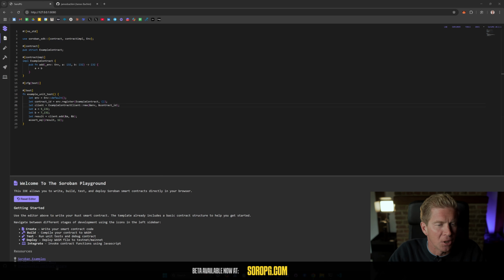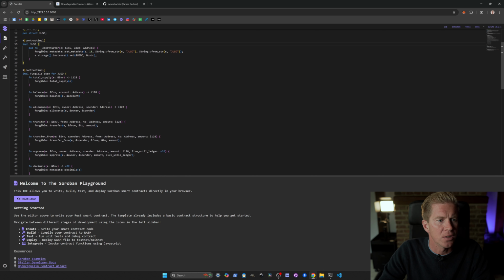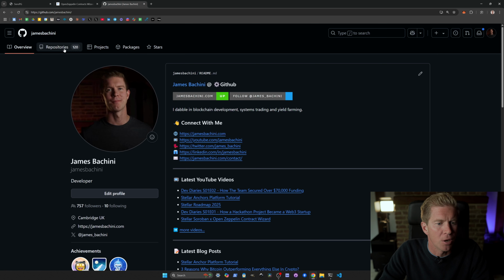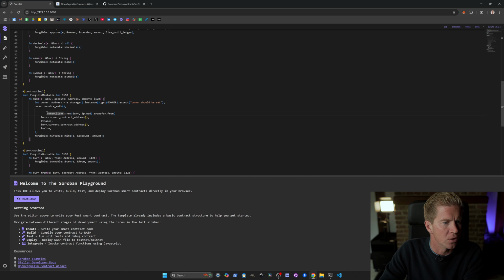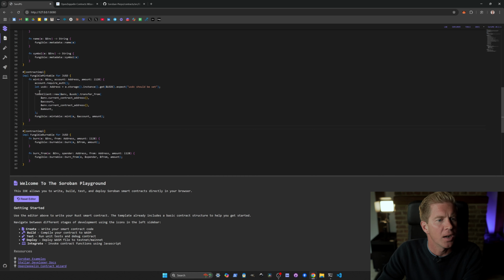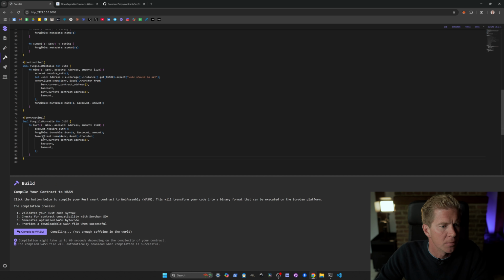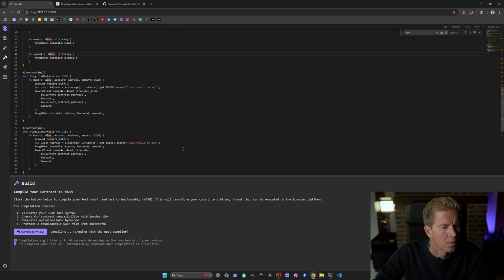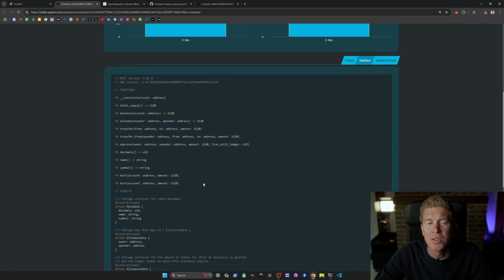How To Create A Wrapped Stablecoin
👆 Full tutorial 👆